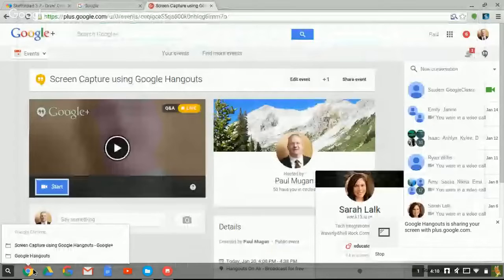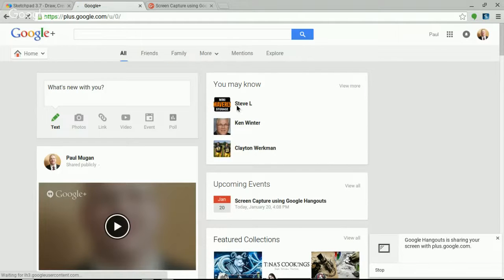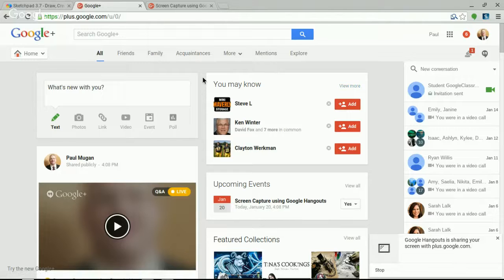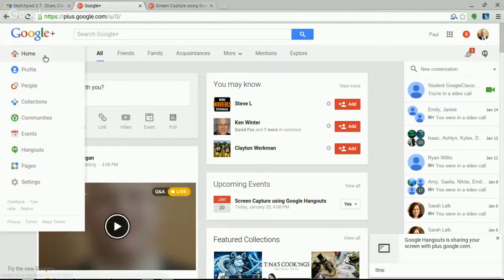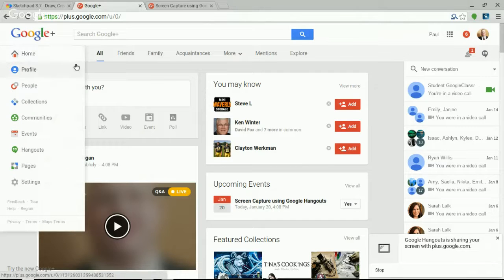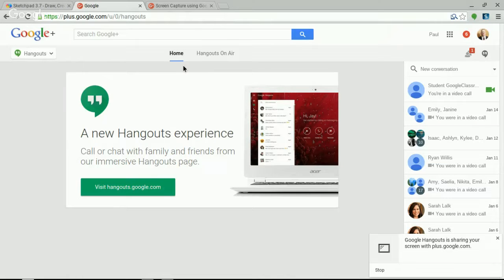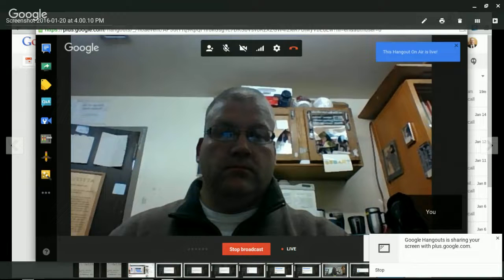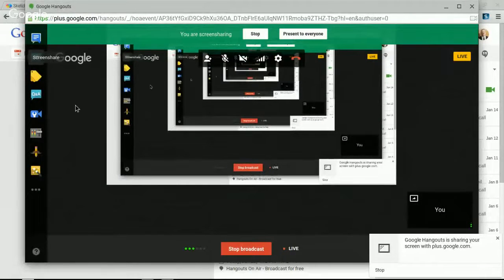Screen Capture using Google Hangouts